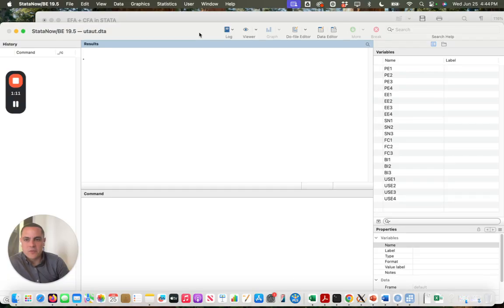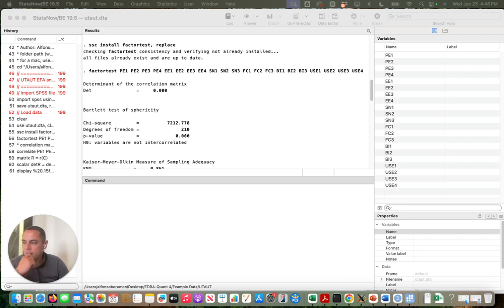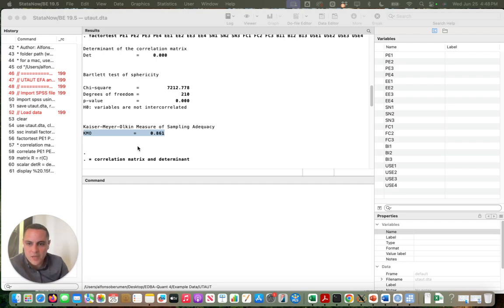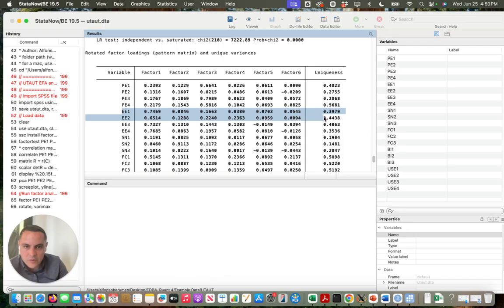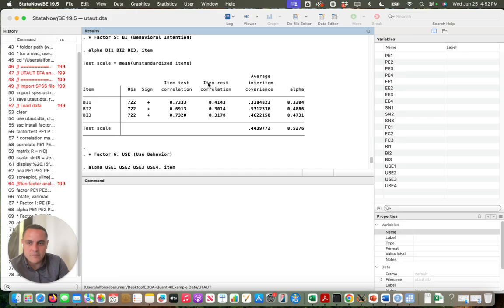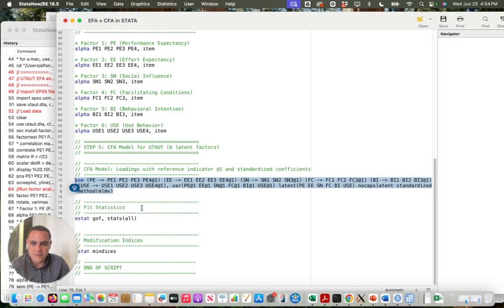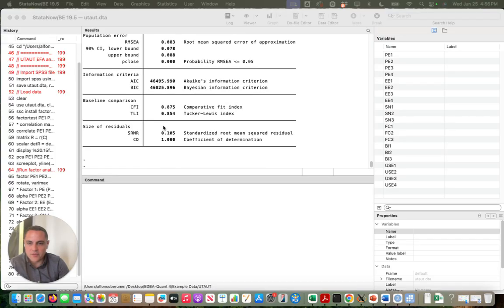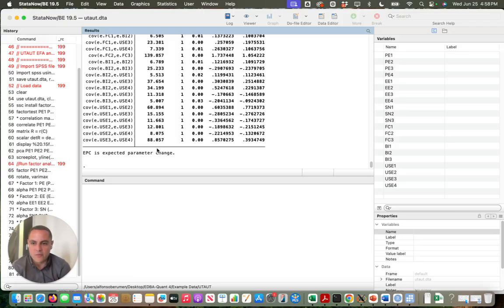Berumen EFA Relability CFA UTAUT Part4 STATA R Supplemental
UTAUT Factor Analysis in R | 4-Part Demo Series
Dr. Alfonso Berumen, faculty member at Pepperdine University's Graziadio Business School
- A comprehensive 4-part walkthrough of Exploratory and Confirmatory Factor Analysis (EFA/CFA) using the UTAUT model in R. This hands-on demo is designed for researchers, students, and practitioners interested in structural equation modeling, psychometrics, and survey-based research.